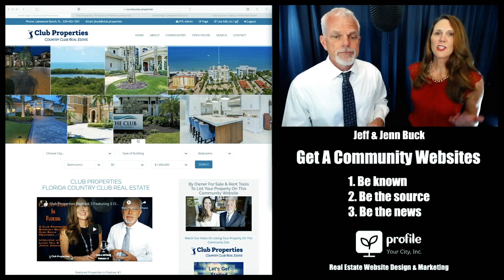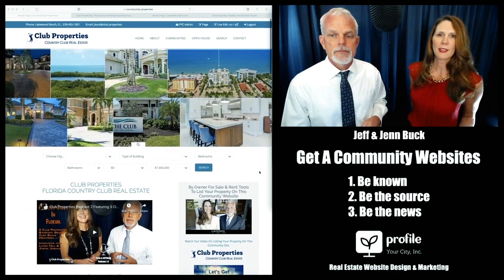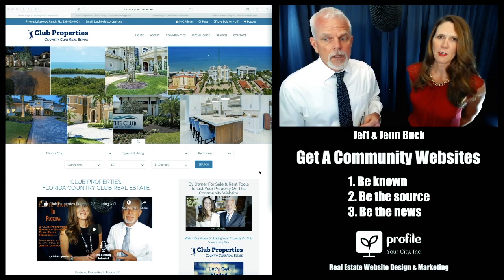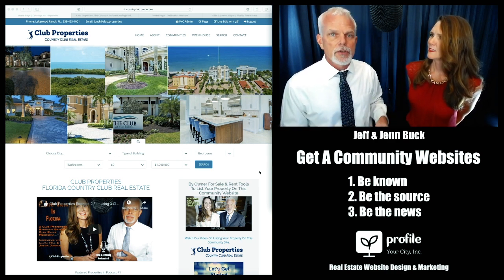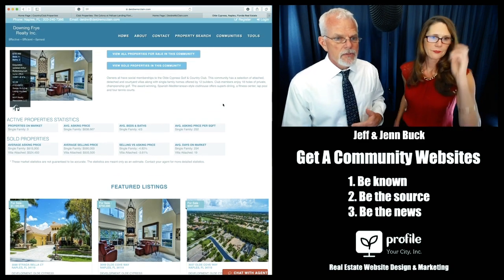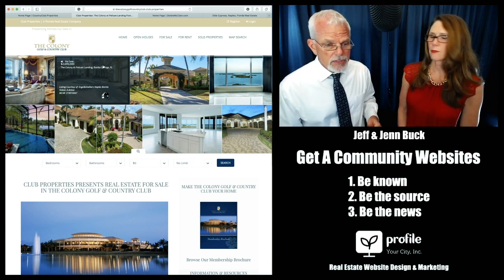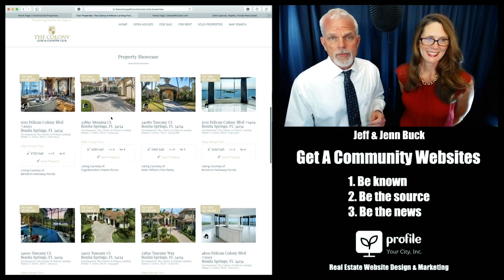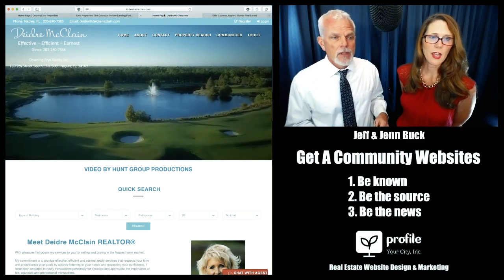Make More Money as a REALTOR With Community Websites for your Farming Area.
REALTOR websites for the community you farm. Get more leads by focusing on your community. Profile Your City, Inc REALTOR Website Design, Marketing and Hosting company Features your communities listings with integrated IDX/MLS real estate data with lead generation, chat and social networking tools to build your real estate business.